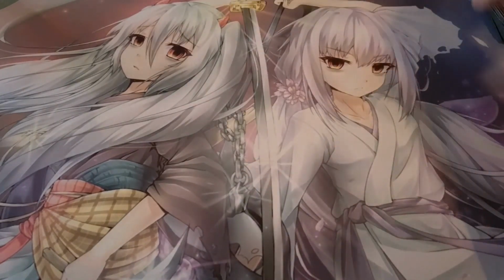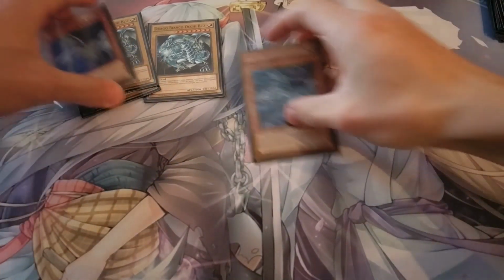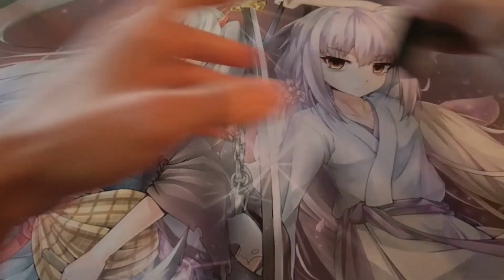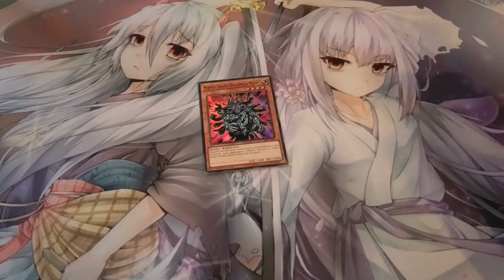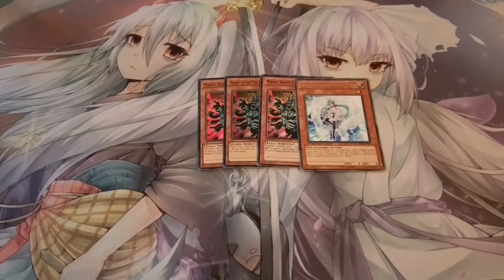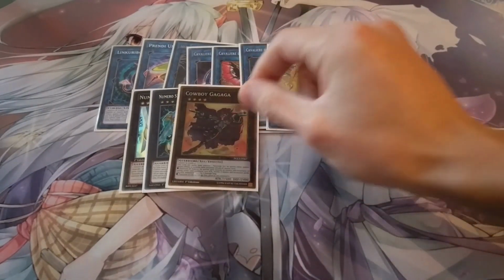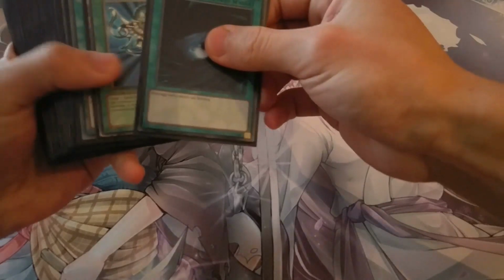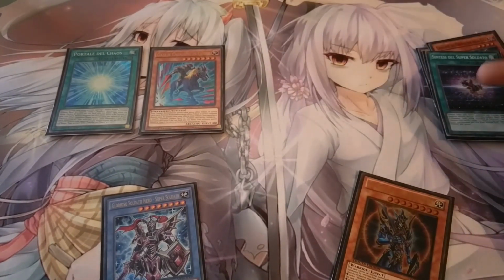Yu-Gi-Oh! | BLS + Chaos Max Deck Profile + combo | 2018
The Black Luster Soldier came with his Ultimate form and he's bringing a hard-to-beat Dragon with him.
Welcome to this deck profile, hope you enjoy!